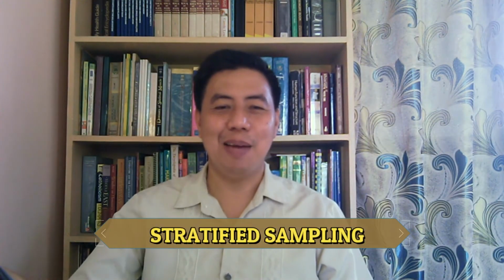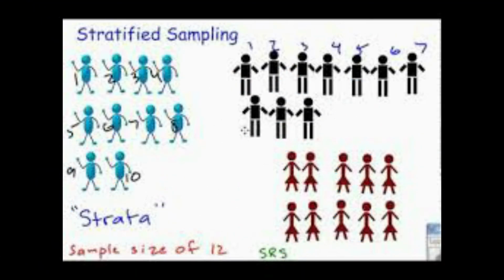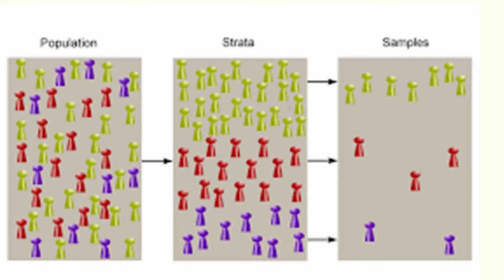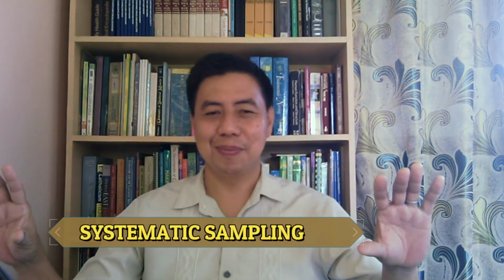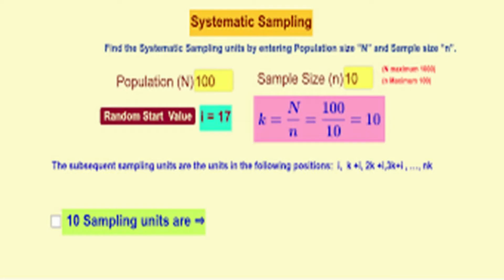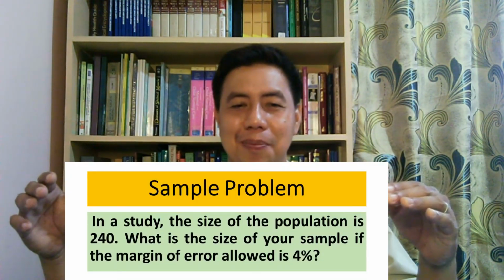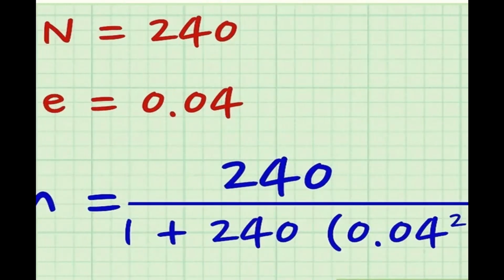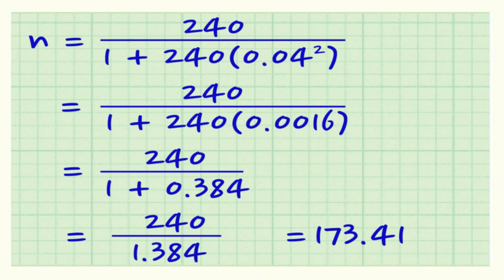Population and Sampling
This is a part of practical research 2 topic. This about population and sampling for Senior High School students.